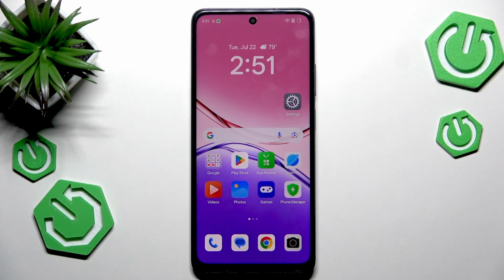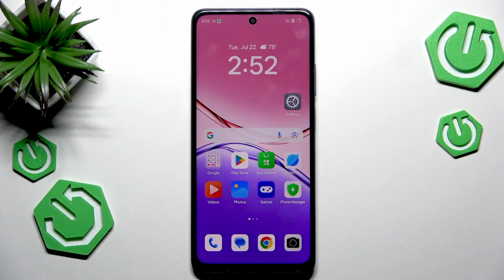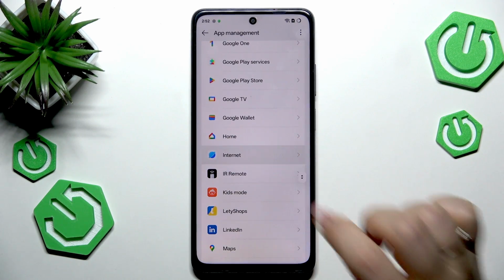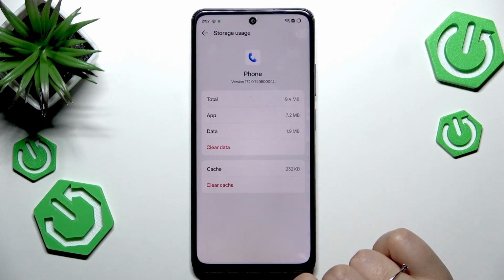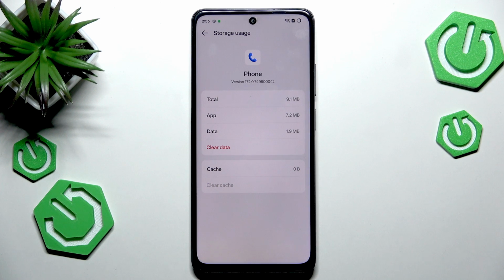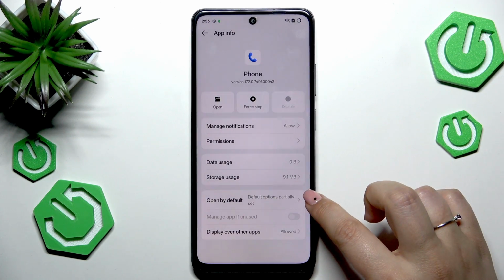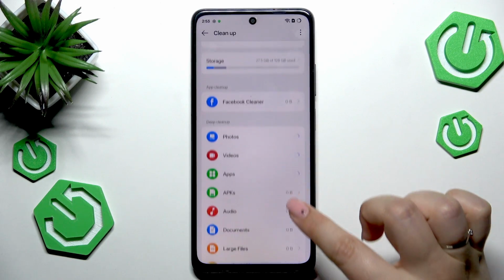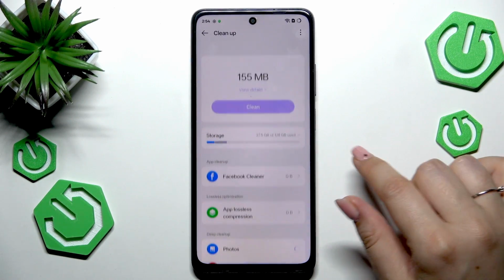OPPO A5x – How to Clear Cache and Speed Up Your Phone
If your OPPO A5x is running slow or you want to free up storage space, clearing the cache can help boost performance and make your device faster. In this video, you’ll learn step-by-step how to clear cache for individual apps, use the built-in Phone Manager to optimize your OPPO A5x, and perform a quick restart to confirm all changes. We’ll show you the safest way to remove junk files without deleting important data, so your OPPO A5x stays smooth and responsive. Follow along to keep your phone running at its best.

How to clear cache on OPPO A5x?
How to speed up OPPO A5x without deleting data?
Where is the Phone Manager on OPPO A5x for cleaning storage?

0:00 Introduction
0:13 Open Settings and Find App Management
0:31 Clear Cache for Individual Apps
1:14 Use Phone Manager to Optimize Device
2:08 Clean Up Storage and Extra Files
2:18 Restart OPPO A5x for Best Results